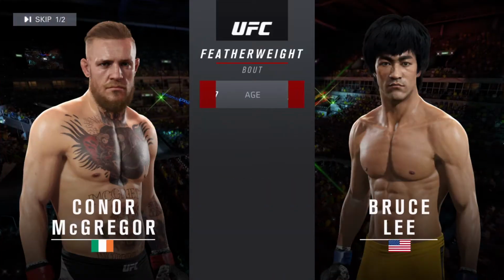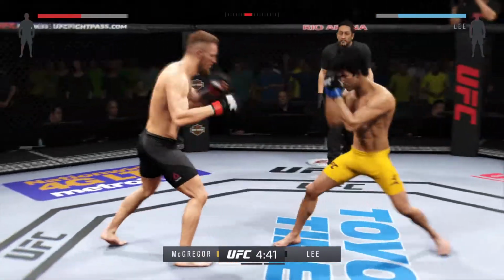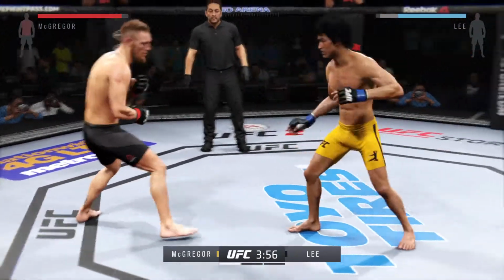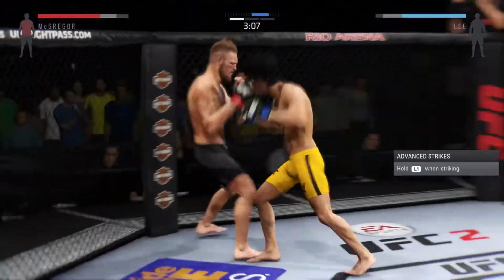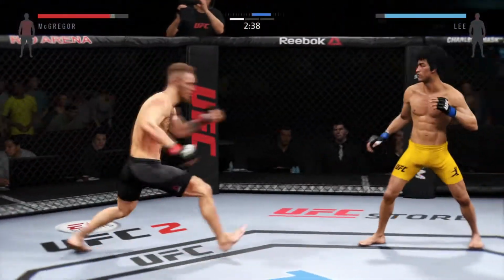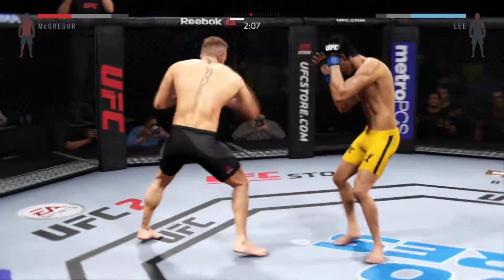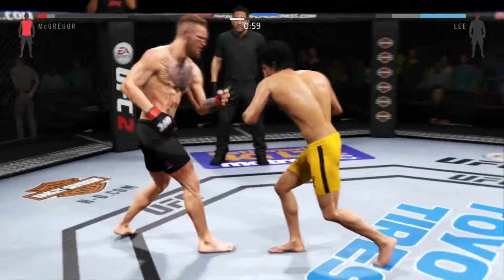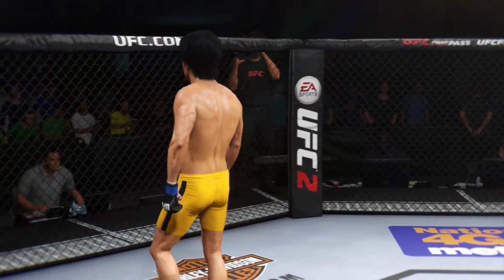EA SPORTS™ UFC® 2 Bruce Lee knocks out Connor McGregor!!!